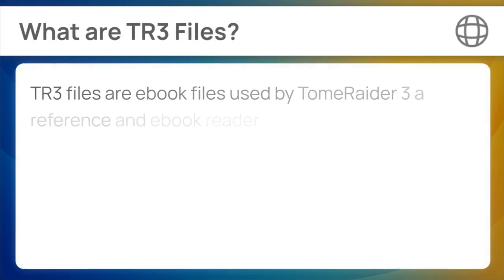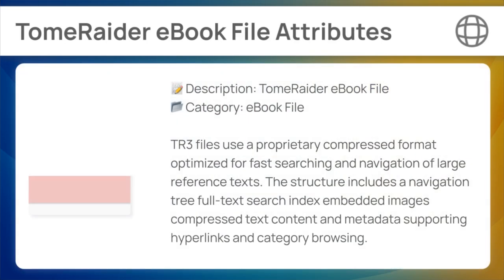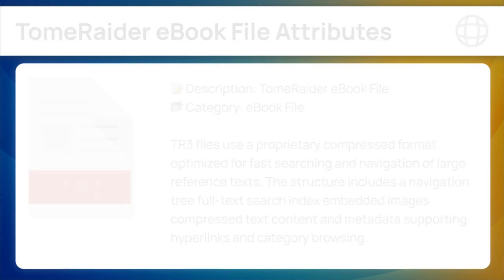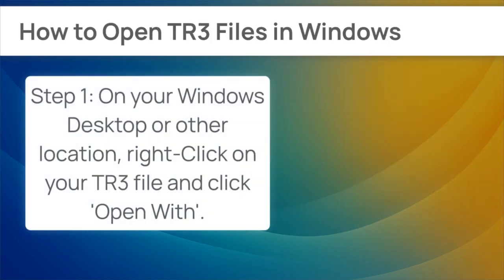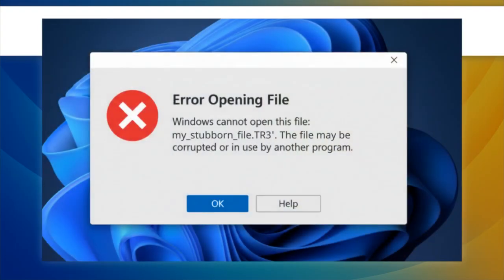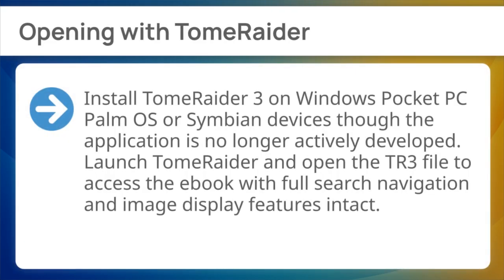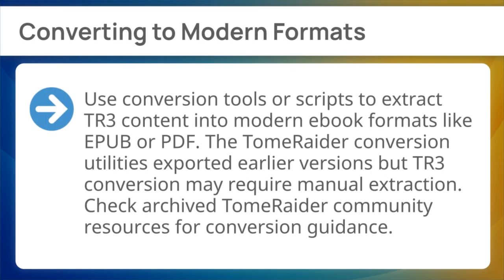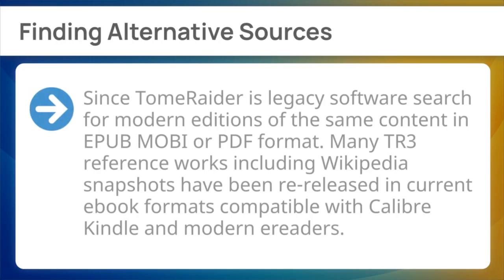How to Open TR3 Files (TomeRaider eBook)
Stuck with TomeRaider eBook File formats that just won't launch? Don't delete it! I'll demonstrate the best way to open and repair these TR3 files on any Windows version, including a universal viewer solution.

TR3 files are ebook files used by TomeRaider 3 a reference and ebook reader application popular on Pocket PC Palm and Windows platforms. They contain compressed text content with hierarchical navigation indexes images and formatting for large reference works and encyclopedias.

TR3 files use a proprietary compressed format optimized for fast searching and navigation of large reference texts. The structure includes a navigation tree full-text search index embedded images compressed text content and metadata supporting hyperlinks and category browsing.

▶ Video Overview:

- Get a brief history of the TR3 file format
- See what the TR3 file contains and how it’s commonly used
- Finding Alternative Sources
- Opening with TomeRaider
- Converting to Modern Formats
- Rebuild corrupted TR3 file associations
- Use the proper application to open the TR3 file safely
- Resolve Windows issues that stop TR3 from opening

▶ TR3 Compatible Apps:

TomeRaider (Yadabyte)

🛠️ Troubleshooting Steps:

1️⃣ Opening with TomeRaider

Install TomeRaider 3 on Windows Pocket PC Palm OS or Symbian devices though the application is no longer actively developed. Launch TomeRaider and open the TR3 file to access the ebook with full search navigation and image display features intact.

2️⃣ Converting to Modern Formats

Use conversion tools or scripts to extract TR3 content into modern ebook formats like EPUB or PDF. The TomeRaider conversion utilities exported earlier versions but TR3 conversion may require manual extraction. Check archived TomeRaider community resources for conversion guidance.

3️⃣ Finding Alternative Sources

Since TomeRaider is legacy software search for modern editions of the same content in EPUB MOBI or PDF format. Many TR3 reference works including Wikipedia snapshots have been re-released in current ebook formats compatible with Calibre Kindle and modern ereaders.

Timestamps:

00:00 - TR3 File Opening Guide
00:24 - Understanding TR3 Files
00:41 - TR3 Format Architecture Explained
00:59 - TR3 Utility Programs
01:15 - Launching TR3 Files
01:37 - Resolving TR3 Errors
02:37 - The Universal Viewer Fix